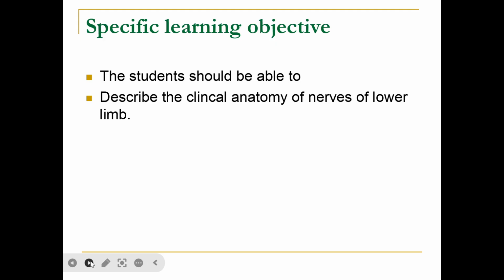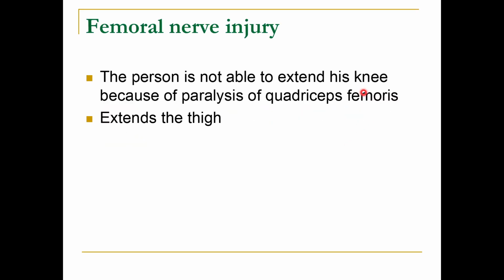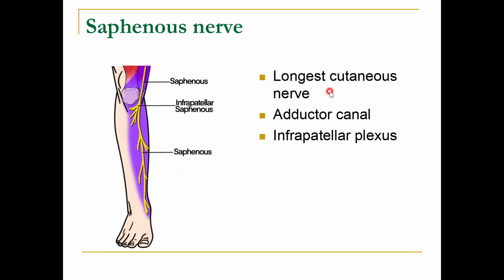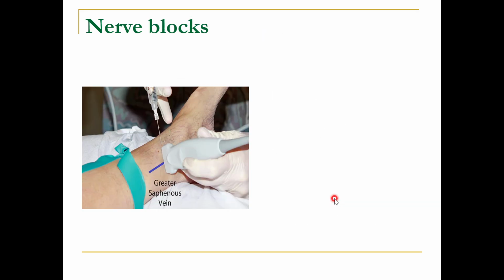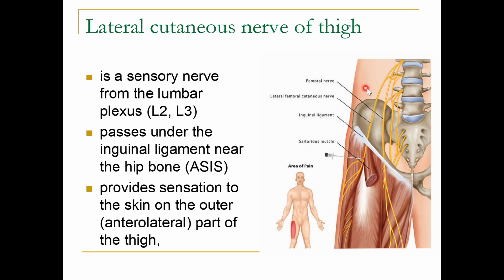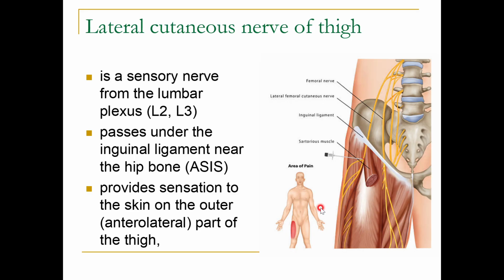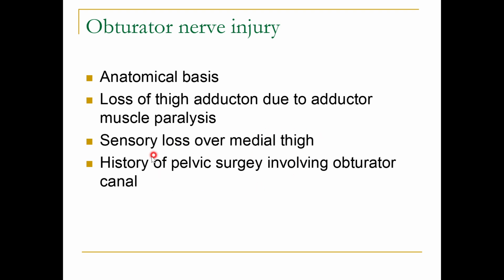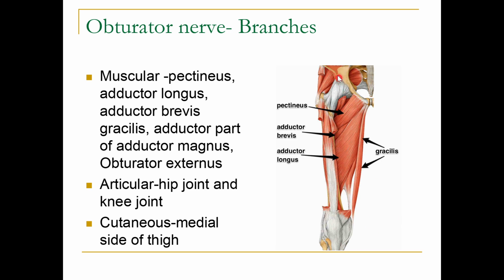Clinical anatomy of Nerves of lower limb part 1